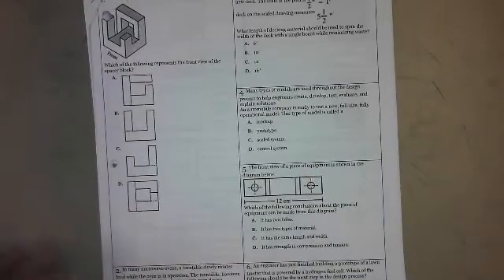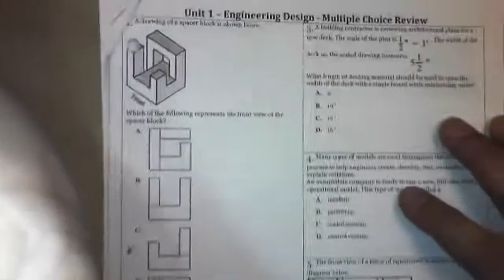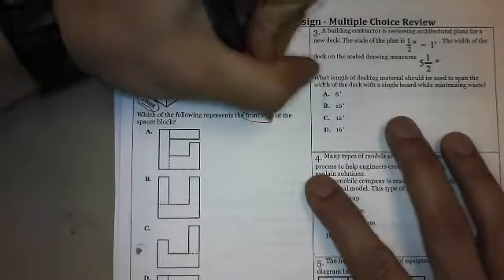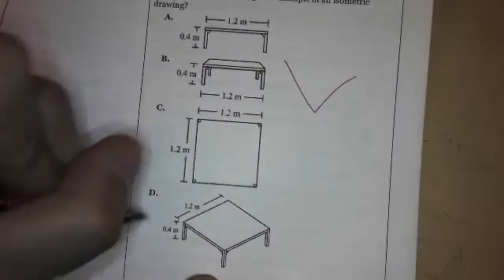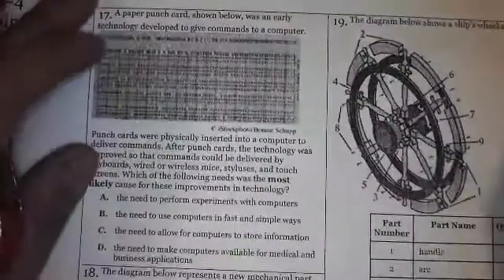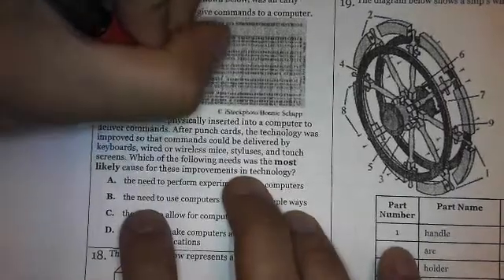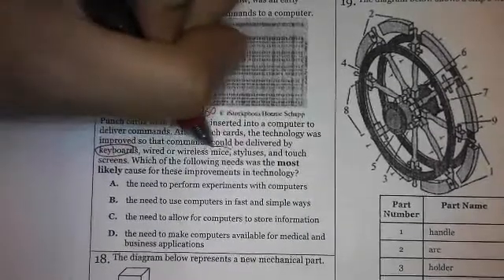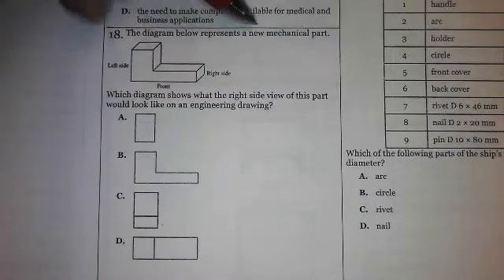Unit #1 Engineering Design Multiple Choice Review